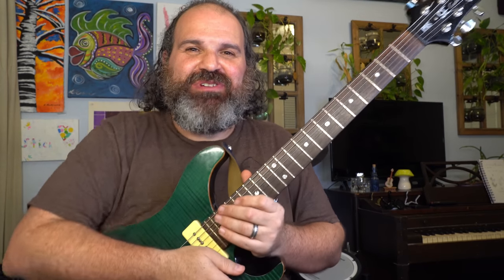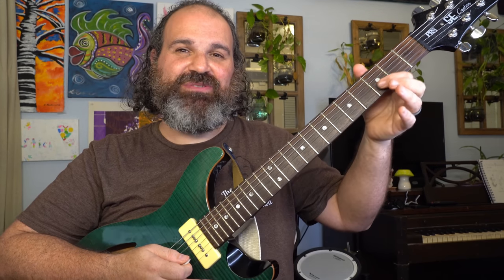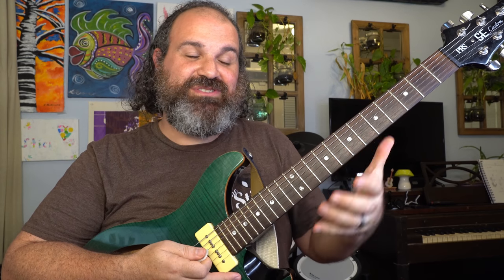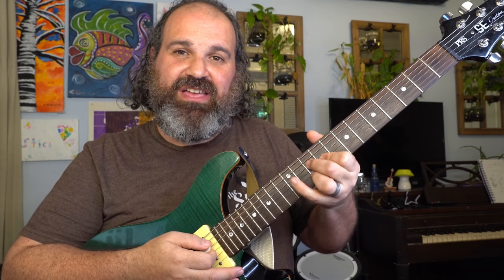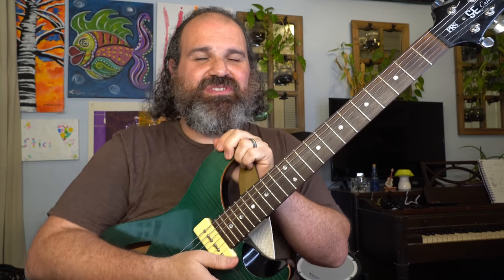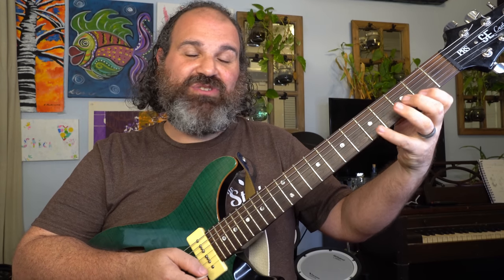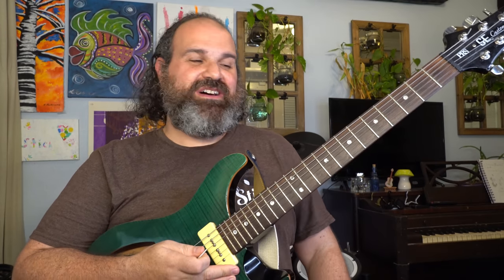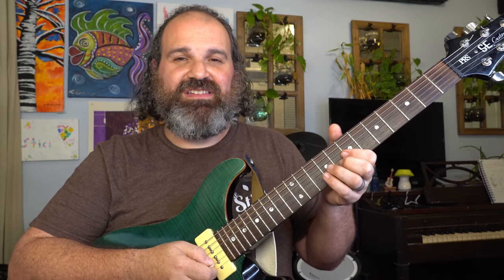Learn The Guitar Fretboard : Start Navigating On The DREADED B STRING!! With Confidence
$1.99 Instant Download and Emailed Directly To You. Chart has notes of B String and Each Chord, Pentatonic, and Scale that comes off of each root.    Rock on!

Lots of people asking about the box numbers. Here is my Pentatonic Box video: Do You Know Your Five Pentatonic Boxes?